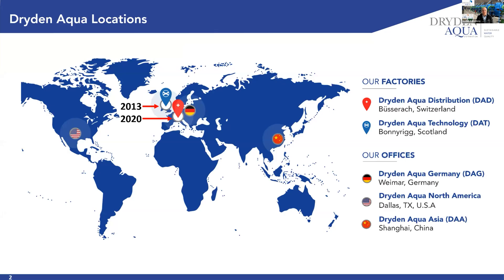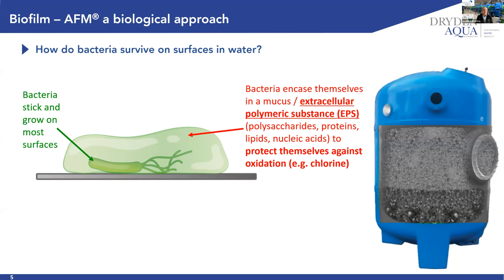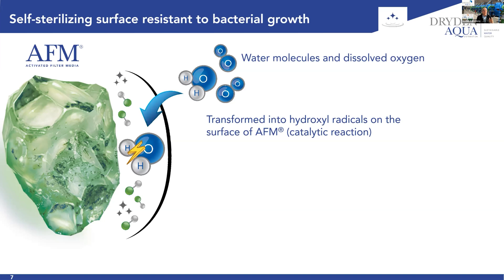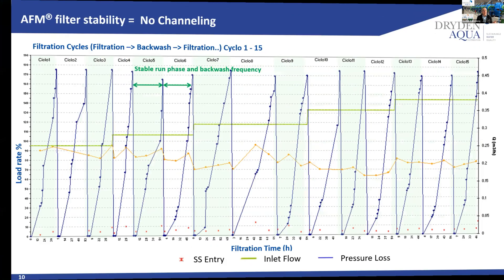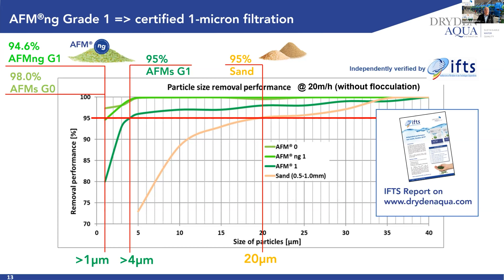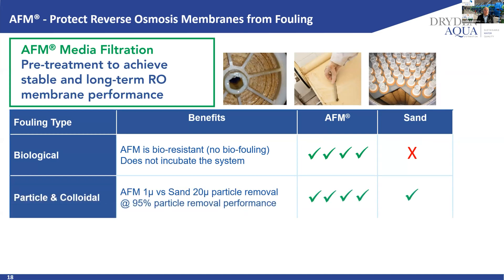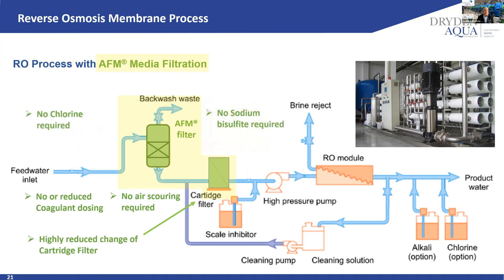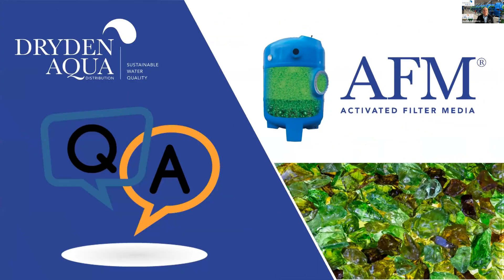What is Activated Filter Media (2022)?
A detailed explanation of Activated Filter Media as presented by Jochen Kallenberg, Director, WaterTreatment, at Dryden Aqua, as shown at the Desalytics Water Week in 2022.

Jochen talks about the breakthrough Advanced Filter Media (AFM) product portfolio replacing conventional filtermedia (quartz sand, anthracite, pumice etc.) in desalination (advanced) waterreuse, industrial and municipal water, and waste water treatment markets.

activated carbon filter sand filter activated carbon